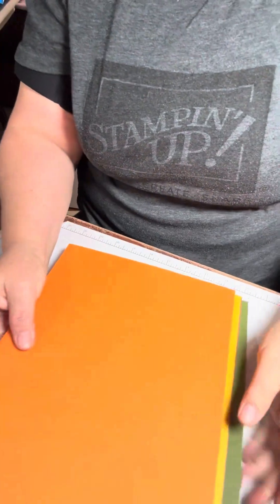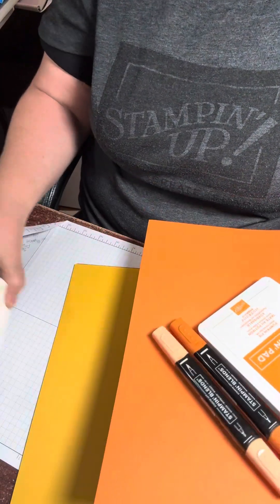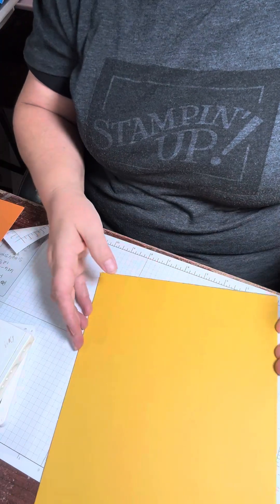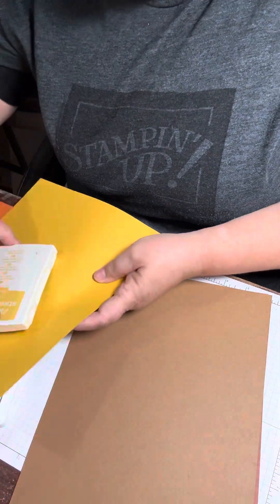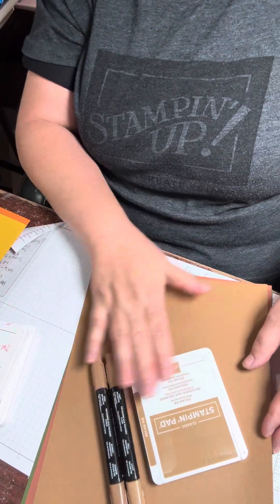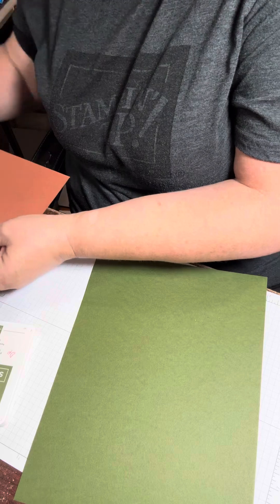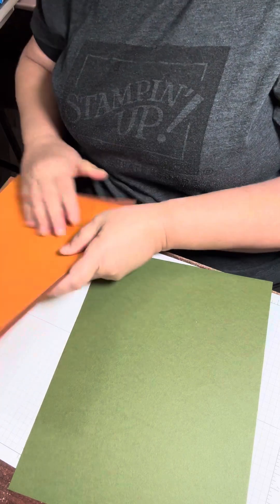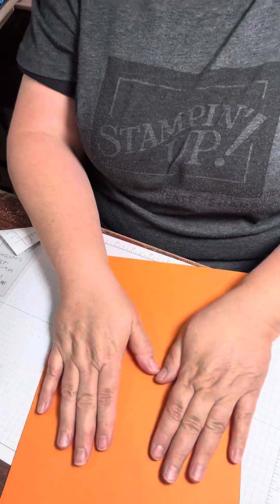My Favorite 5 Fall Colors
Are you a Spring, Summer, Fall or Winter person?  I am definitely a fall girl.  Today I'm sharing my favorite 5 Fall Stampin' Up colors...

Hop on over to my blog and get the list and item numbers.